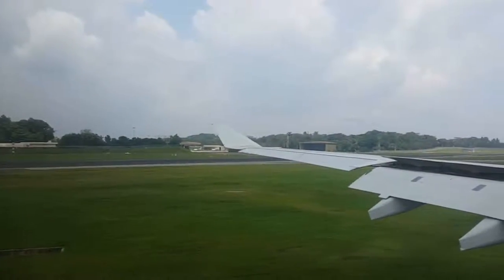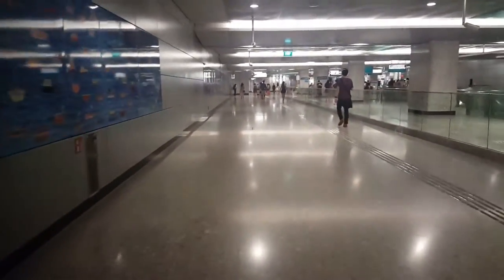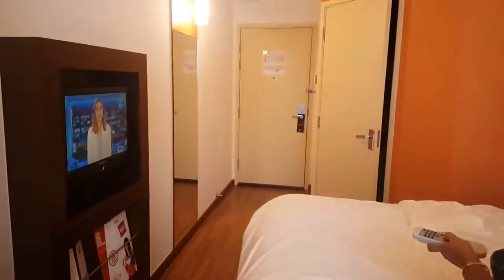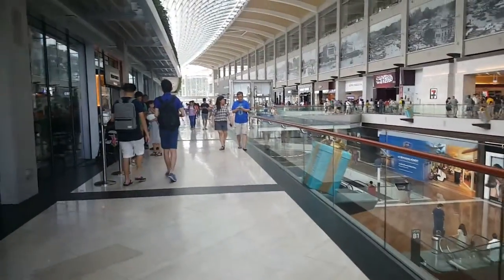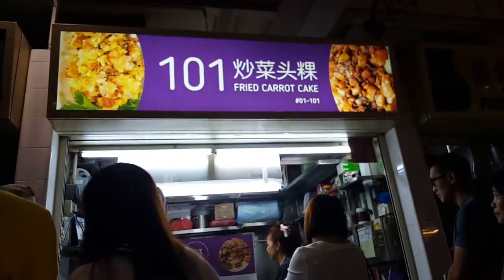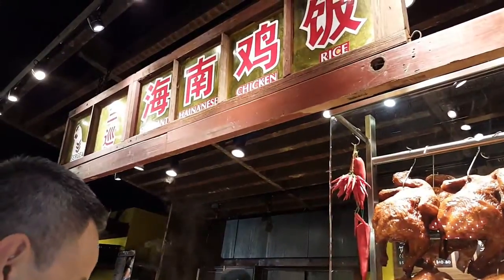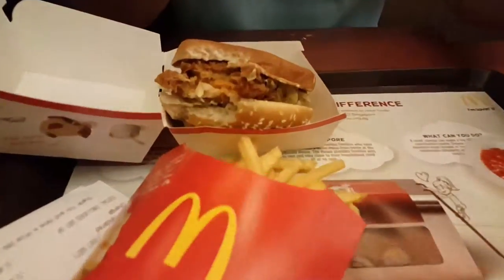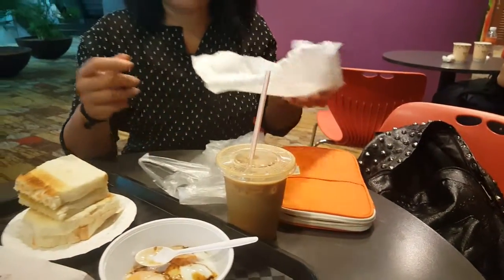Singapore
Our 2016 southeast Asia tour.  First stop, Singapore.